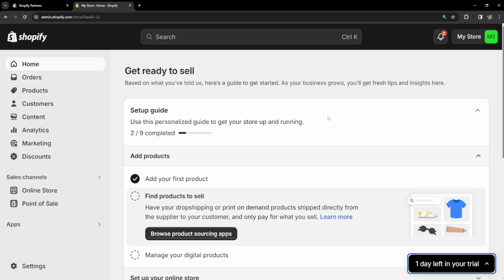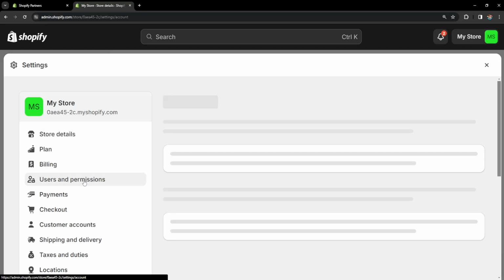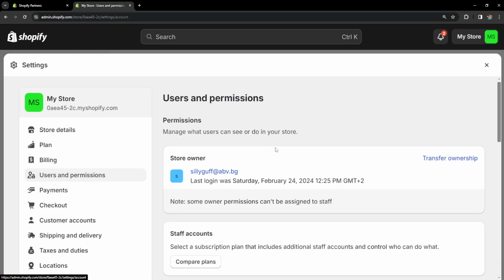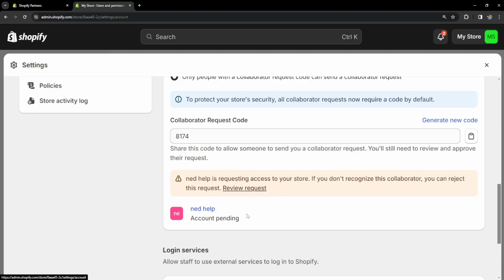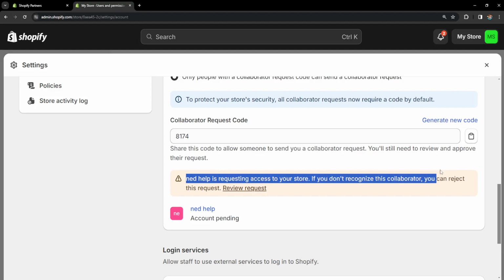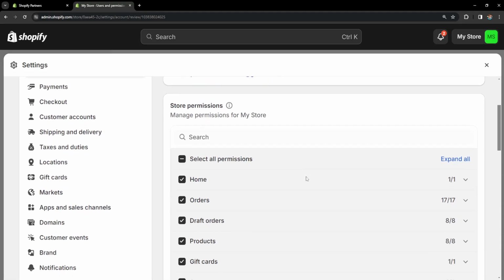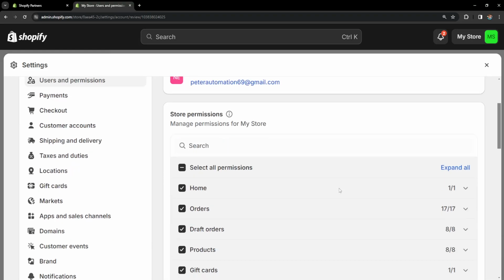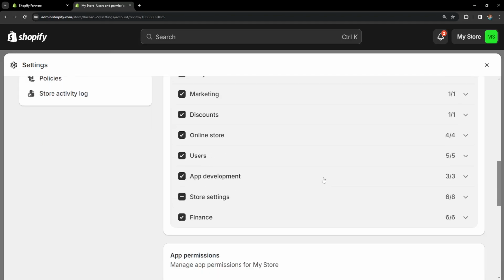How To Give Access To Developer On Shopify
In this video I show you how to give access to developer on Shopify. If your Shopify developer has requested access and you want to learn how to approve his request then this is the tutorial for you.